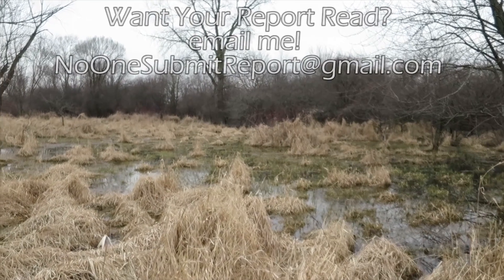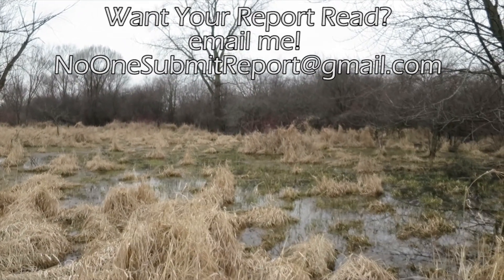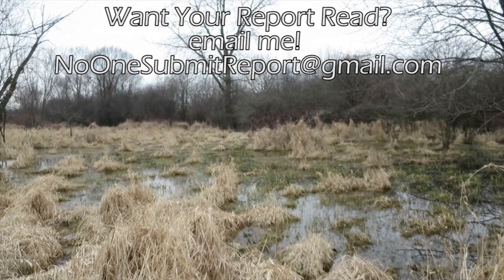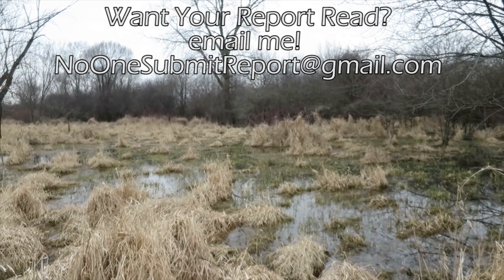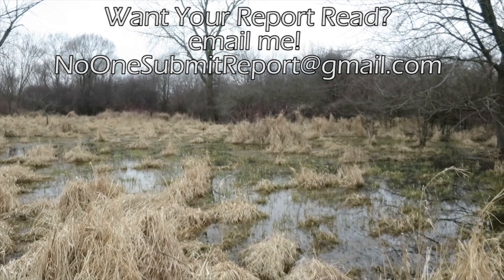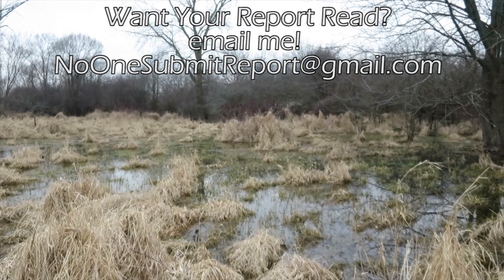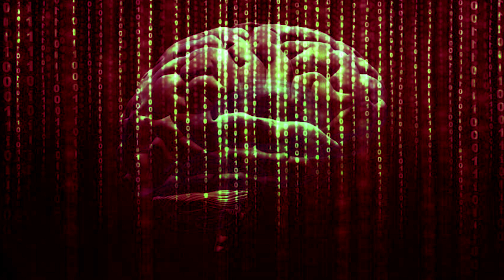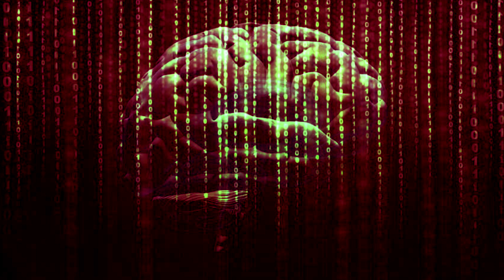My First Encounter With DXM - Dextromethorphan Trip Report #7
Entering the dextroverse.

Dextromethorphan (400mg) "My First Encounter With DXM" by Oleksandr:
Sent In.

Teenleaf

BITCOIN: 1AQDf8RD3bR1Ubhnj1wvERf6t9ctgPNvpk
ETHEREUM: 0xe36ec3a201b63166fe8f27bfdf59c069c89aea66
LITECOIN: Lf1rMnxnus3P5RFtBRBhKjnMrYRUHEWFRC

My First Encounter With DXM - Dextromethorphan Trip Report #11